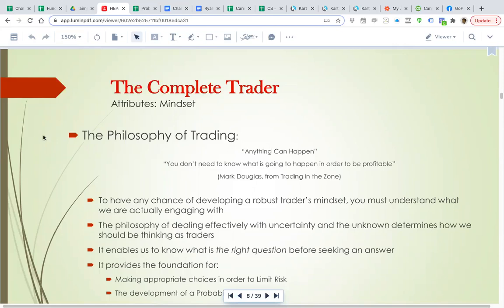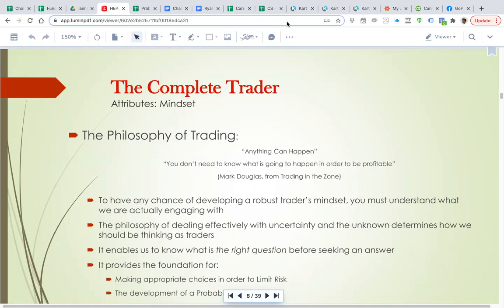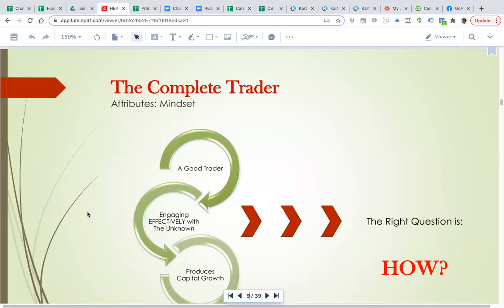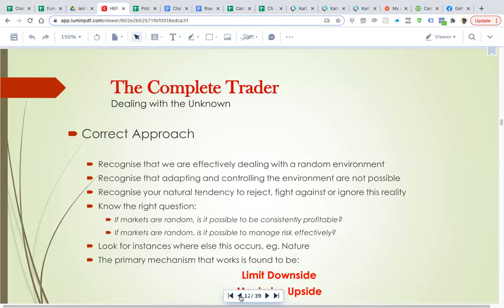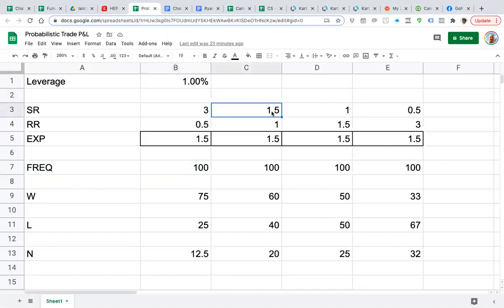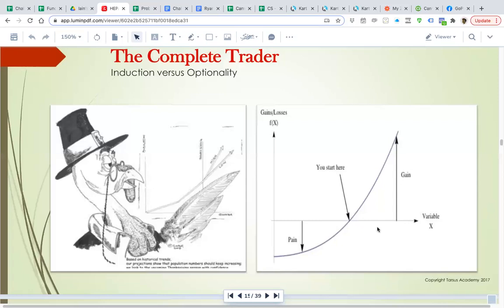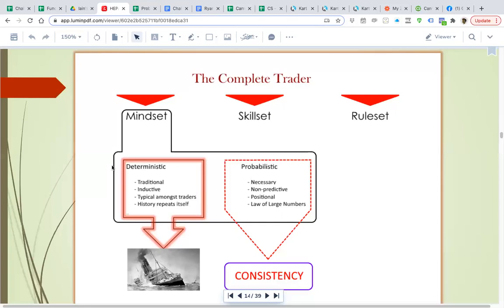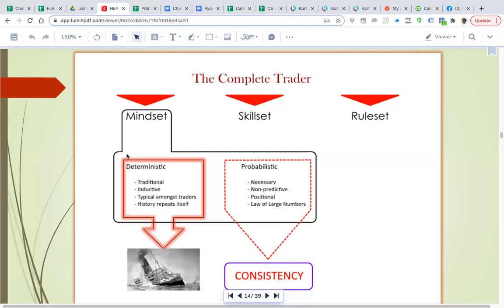How to: Practical Probabilistic Thinking for the Professional Forex Trader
How to develop a Probabilistic Mindset in your Forex Trading Approach.
All successful forex traders have a Developed Traders Mindset. The heart of this is the probabilistic mindset, where the trader's entire approach to the market is defined and measure probabilistically.
We discuss the practical aspects of developing your mindset for trading success in your forex trading career.